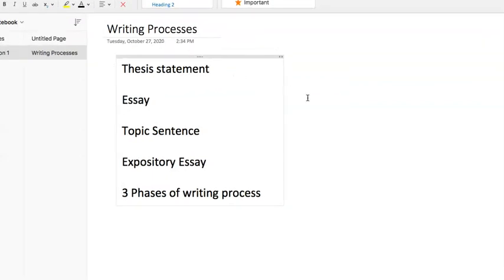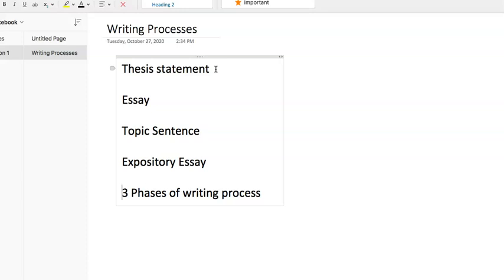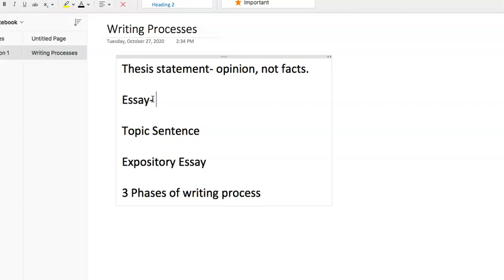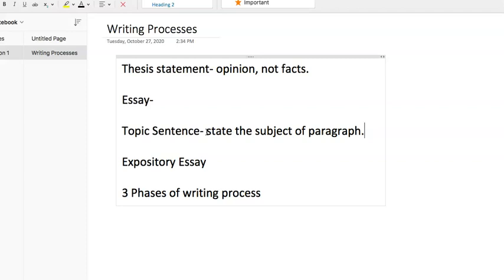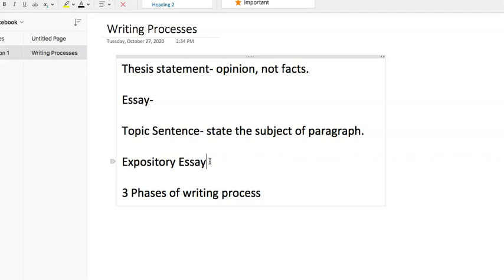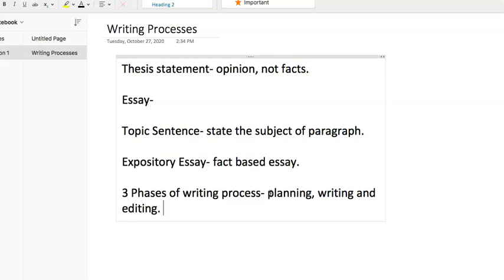HESI A2 Exam: Writing Processes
• Should a thesis statement contain facts?
• Is the topic sentence always the first sentence in a paragraph?
• Be familiar with when you need to cite a source

A thesis statement is an opinion that will later be backed up by facts. It should not contain facts in and of itself.

In an essay there should be an introduction, a few body paragraphs, and a conclusion. The introduction states your argument and talks about how you will support your argument in a general way. The body paragraphs (more than one) give evidence and detail as to why you have taken the position that you have. You should have an outline and refer back to that as you are writing the body paragraphs. The conclusion restates the main idea (the thesis statement). The conclusion should also be able to state why this is important.

The main idea is stated in the first and last paragraphs. However, each paragraph should have one main idea of its own, have a topic sentence, and support the thesis statement.

A topic sentence does not have to be the first sentence of a paragraph. It often is, but it can be found after an introductory sentence or even as the last sentence of a paragraph. The topic sentence does state the subject of the paragraph. It is more general in that the supporting sentences provide the detail to backup the topic sentence. The topic sentence also provides unity to a paragraph as tying the supporting details together.

A paragraph should have a main idea. Each sentence should relate to that main idea.

If it's a direct quote from a book, then it needs to be cited. However, information that is easy to find, dates, and conclusions that have already been cited do not require citation.You do not have to cite facts that are found in many sources (date that U.S. entered World War 2), things that are easily observed (many people talk on cell phones while driving), or common sayings (every man has his price).